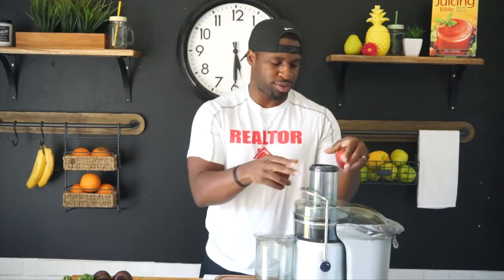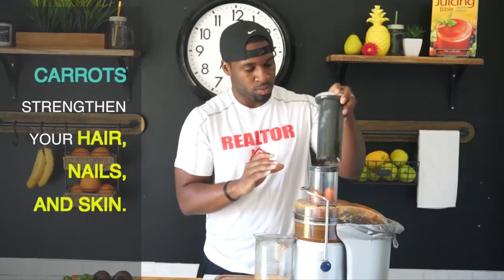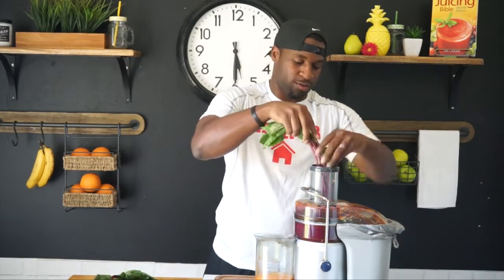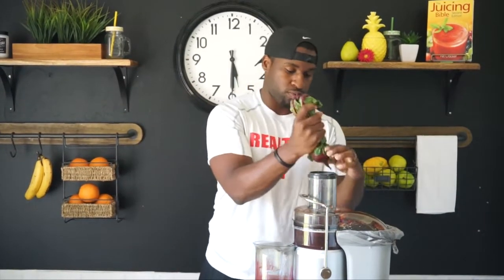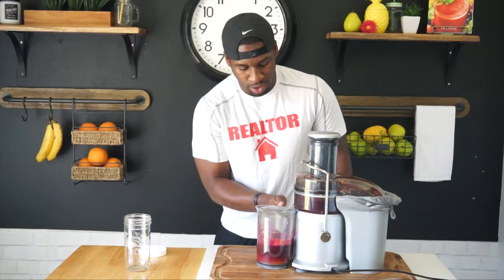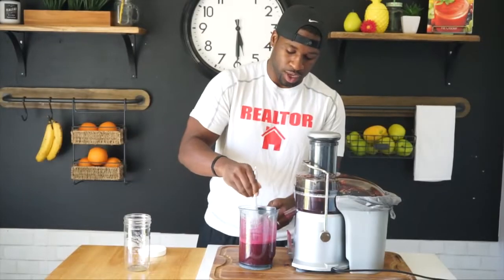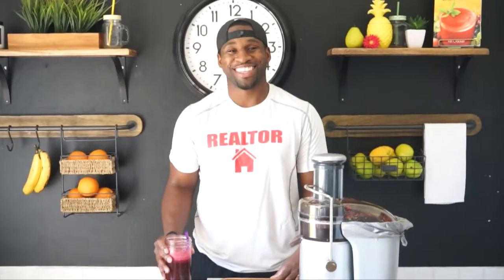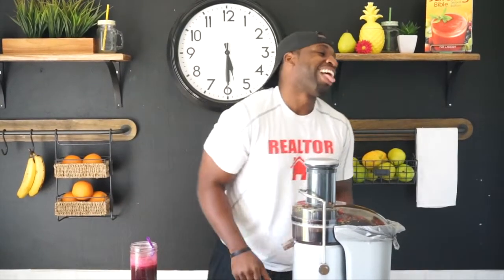Can You Juice Beets? - Apple Beet Carrot Juice Recipe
In this video I show you how to juice beets along with 2 other ingredients to make the juice taste great. I love drinking apple beet carrot juice a few hours before a workout for better endurance. I hope you enjoy it as much as I do!